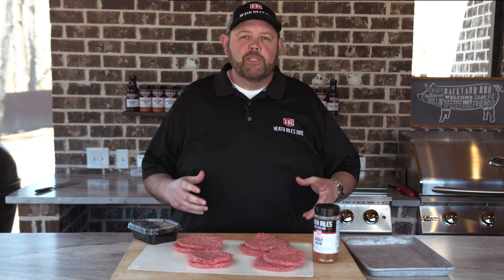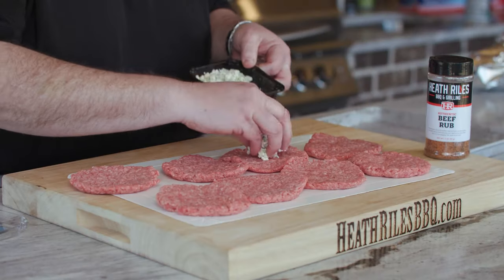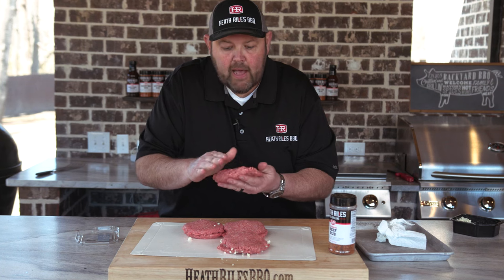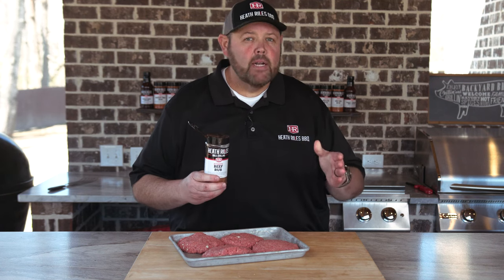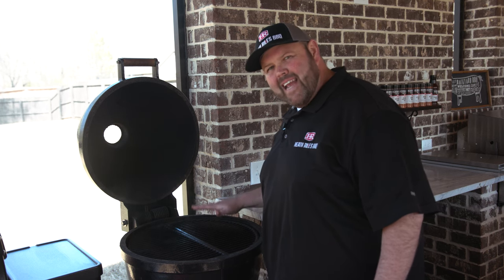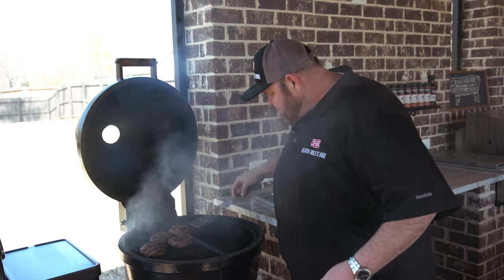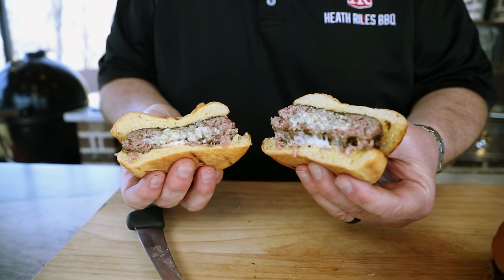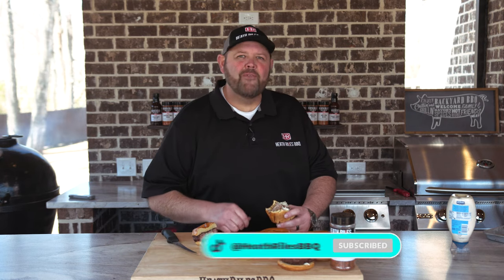Blue Cheese Stuffed Burgers on the Goldens' Cast Iron | Heath Riles BBQ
If you’re a fan of blue cheese, you will love these Blue Cheese Stuffed Burgers. These juicy burgers aren’t your run-of-the-mill BBQ. They have a gourmet flair that even the most seasoned pitmaster will rave about. Blue cheese is rarely used in burgers, making this recipe unique. This sharp cheese has a mild flavor that pairs well with my signature BBQ Beef Rub. You won’t believe how great this combination tastes!

WHAT HEATH USED IN THE RECIPE:
• Royal Oak Charcoal
• Victorinox Fibrox Pro 6-inch Curved Boning Knife
• Pure and Simple Canola Oil

INGREDIENTS:
• Heath Riles BBQ Beef Rub
• Ground Beef
• Blue Cheese Crumbles
• Burger Buns
• Mayonnaise

DIRECTIONS:
1. Get your grill up to temperature of approximately 450-500º. Create a 2-zone fire.
2. Flatten out 8 ground beef patties.
3. Place your blue cheese crumbles on 4 of the patties.
4. Place the other 4 ground beef patties on top of the patties with blue cheese on them.
5. Mold your patties and seal the edges.
6. Coat both sides of your patties in Heath Riles BBQ Beef Rub
7. Spray your grill grates with canola oil.
8. Place your patties on your grill in the hot zone of your 2-zone fire. Cook for about 10-12 minutes. Flip your burgers halfway through.
9. Toast your burger buns.
10. Build your burger.

• 75x BBQ Grand Champion,
• 2022 Memphis in May World Rib Champion